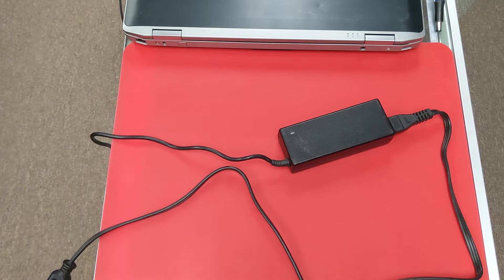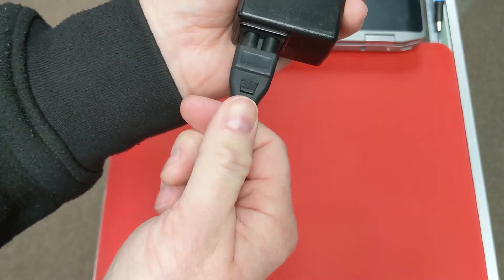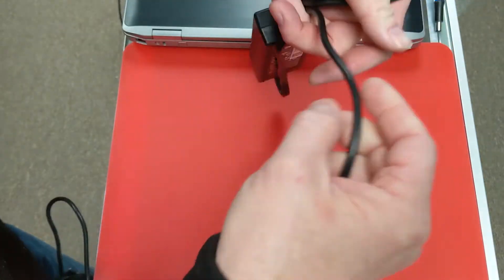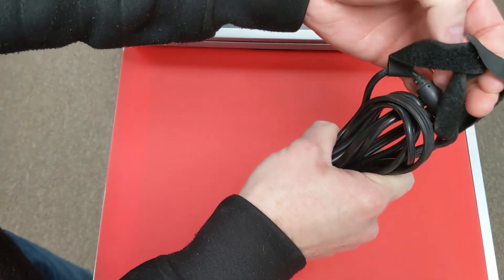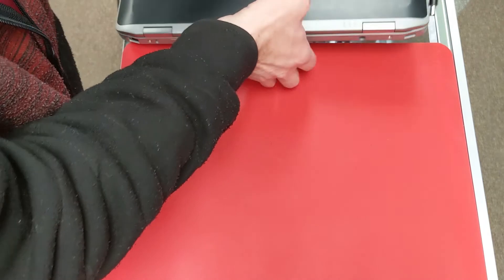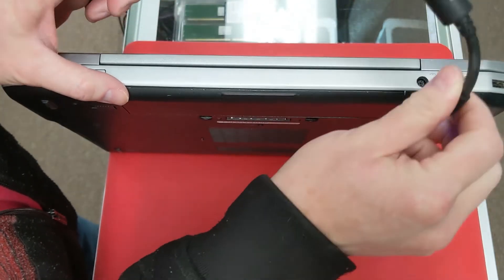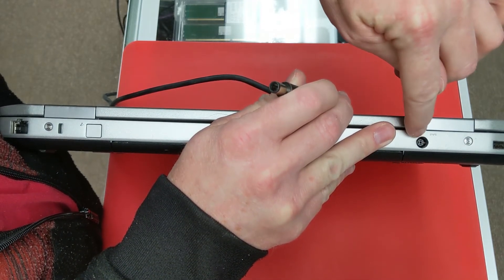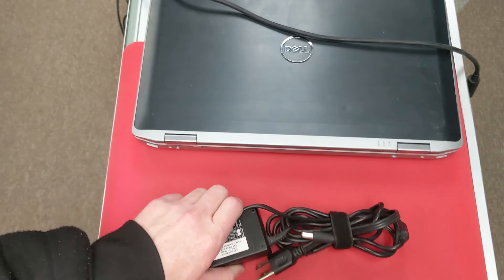Fireytech | Computer Repair Tulsa | Laptop Organization, Repairs and Tricks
Fireytech is the top Computer Repair Tulsa provider giving you everything you need an more to keep your laptop and computer running efficiently!

Experience the best Computer Repairs in Tulsa. to learn more!
How to care for your laptop power adapter.  Common breakpoints on laptop charging port and laptop power adapters.  What you need to do to preserve the life of your laptop power adapter and laptop charging port.